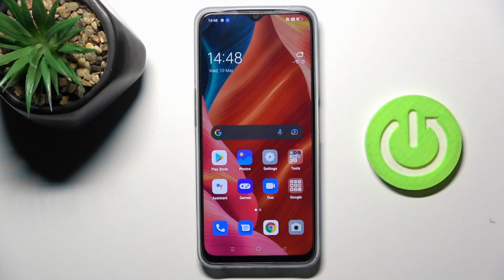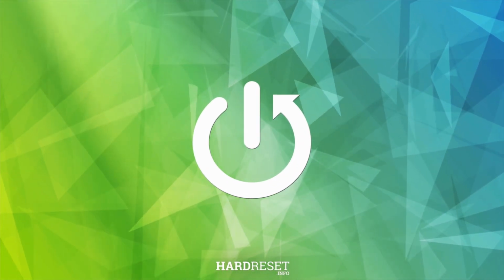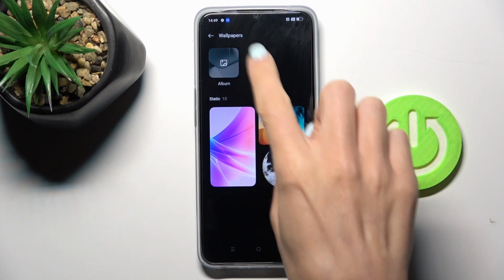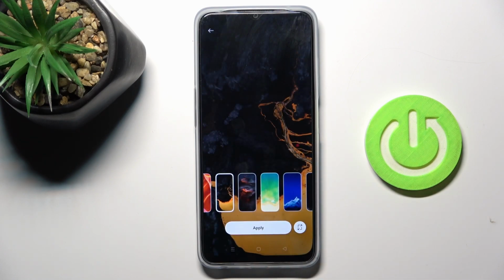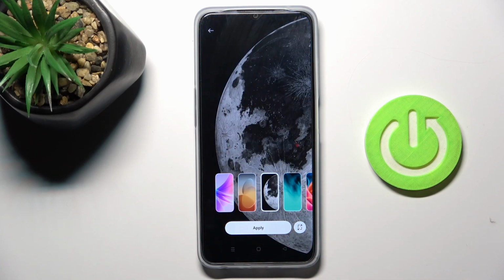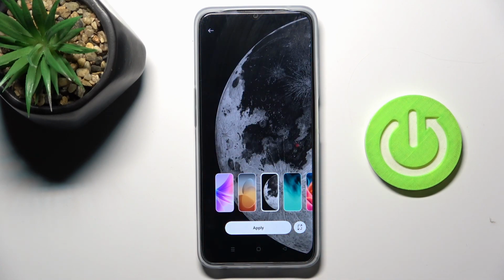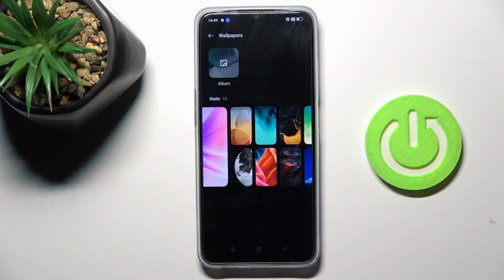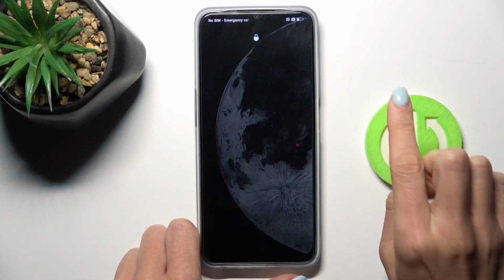How to Set Up Wallpaper on Oppo A77s?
Discover how to set up wallpaper on your Oppo A77s smartphone with this simple tutorial. Follow our step-by-step instructions to customize your device's look and feel. Whether you want to choose from the built-in wallpapers or use your own images, we'll show you how to make it happen. Personalize your Oppo A77s and make a statement with your wallpaper selection. Start setting up wallpaper on your Oppo A77s today and give your device a fresh new look!

How to Manage Wallpaper on Oppo A77s?
How to Change Home Screen Wallpaper on Oppo A77s?